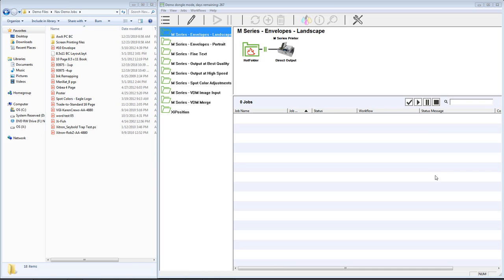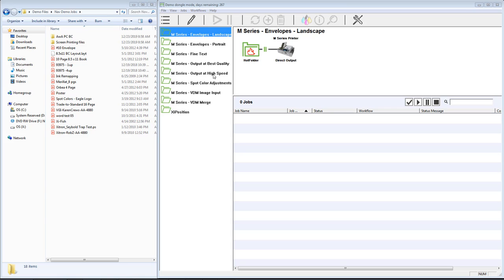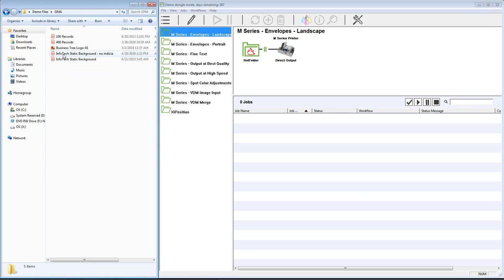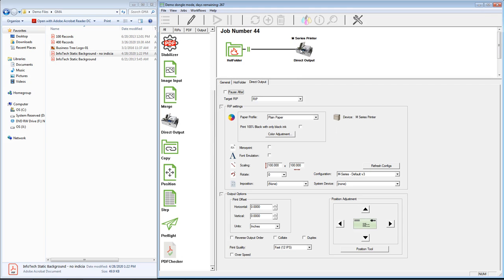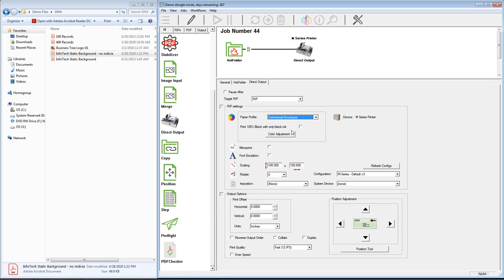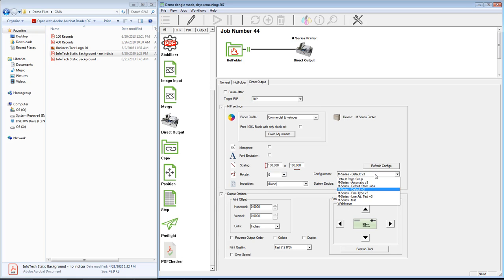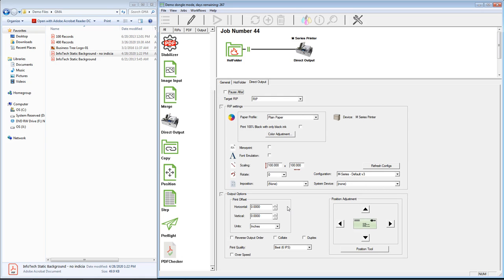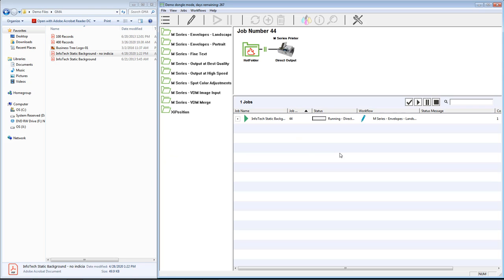mColor3 Editing a job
How to edit a job in mColor3